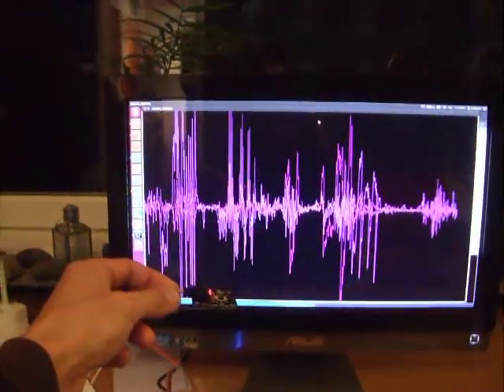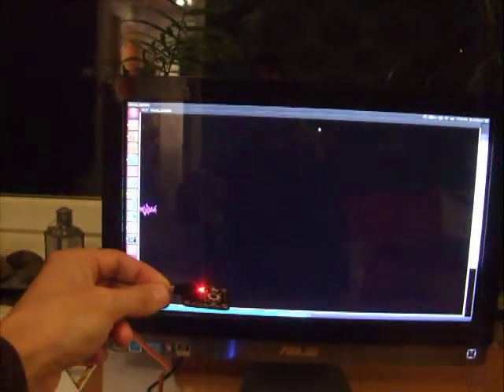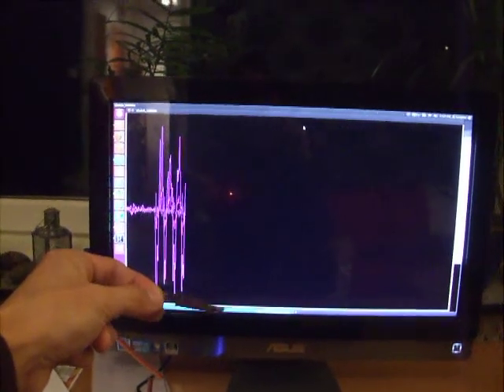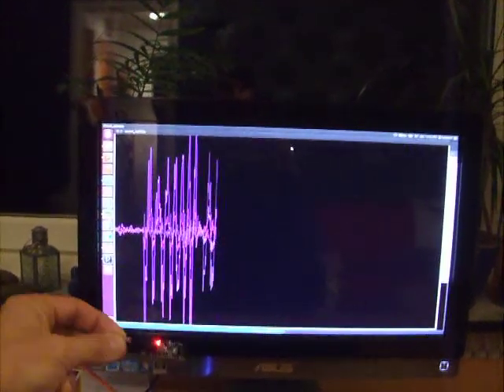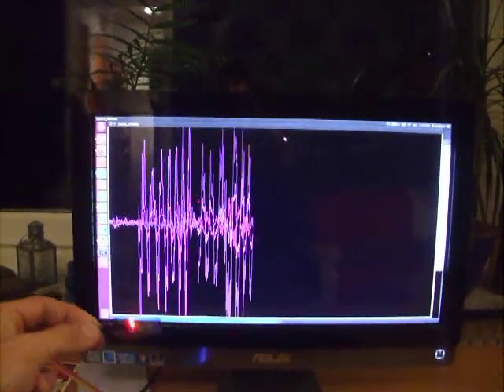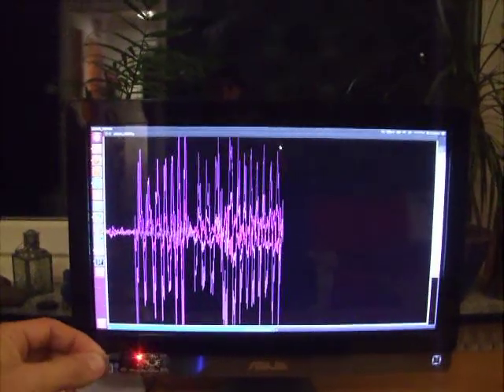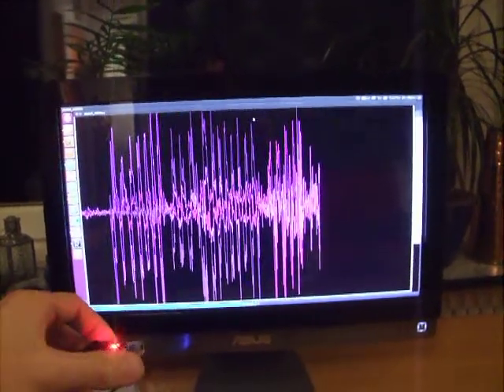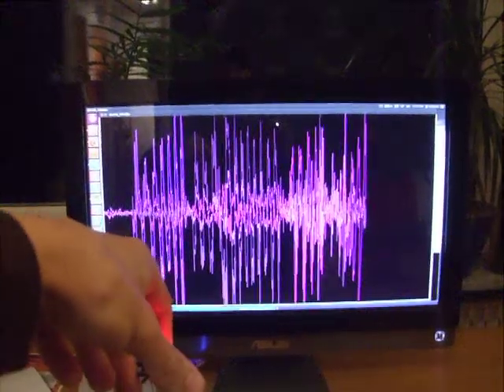Real time plotting and swedish mumbling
Arduino Uno and L3G4200D gyro + a little code = total friday night party